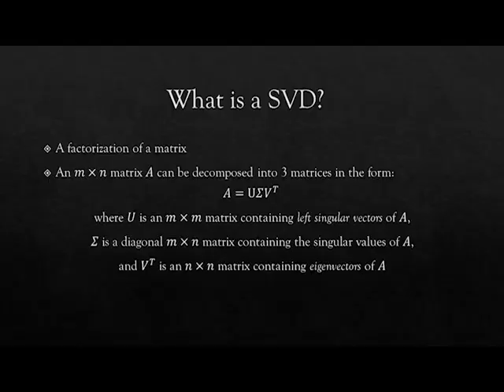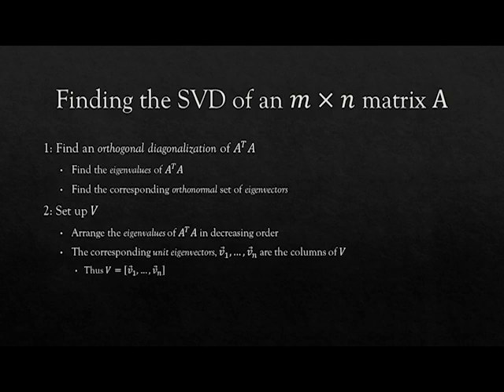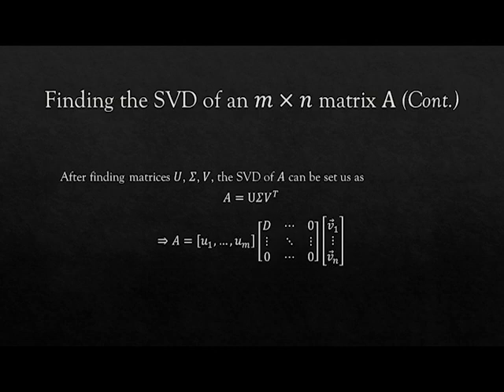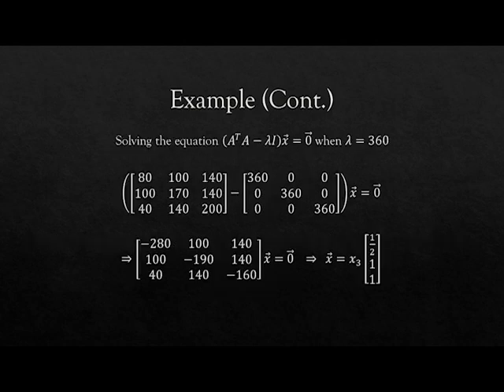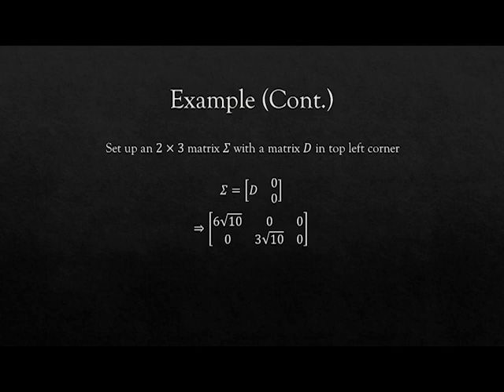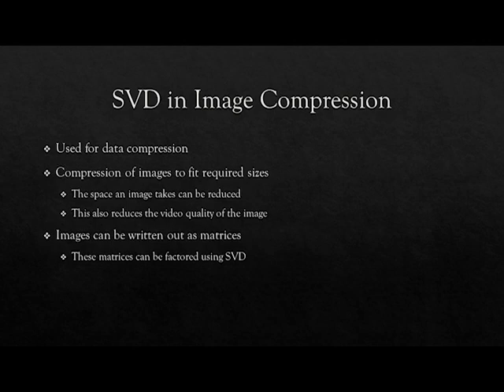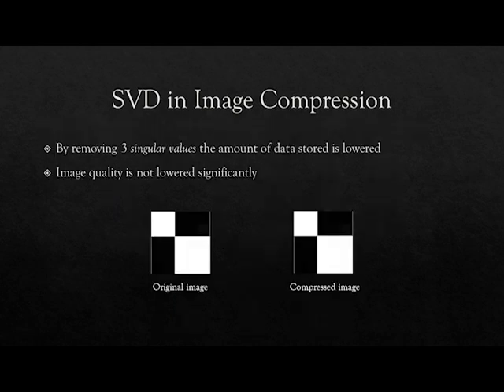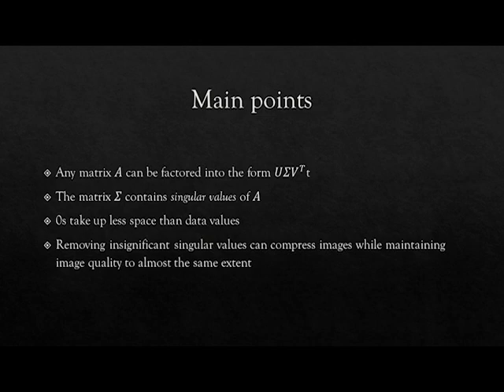Finding and Applying the Singular Value Decomposition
This video is about finding the singular value decomposition of a matrix and its applications to data processing. Singular value decomposition is the factorization of matrix into 3 different matrices. The middle matrix, denoted as Σ, can be altered to some extent without significantly changing the data stored in the matrix. This process can be used to compress images by finding the singular value decomposition of the matrix that composes an image and getting rid of insignificant values from Σ. This video was made as a part of an honors project for a matrices class.